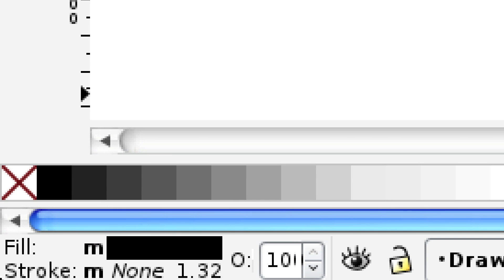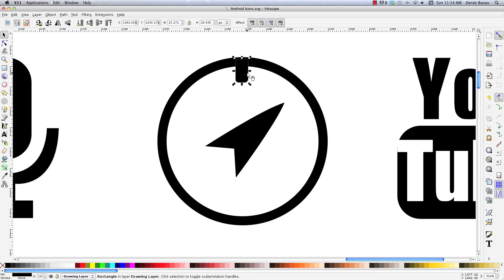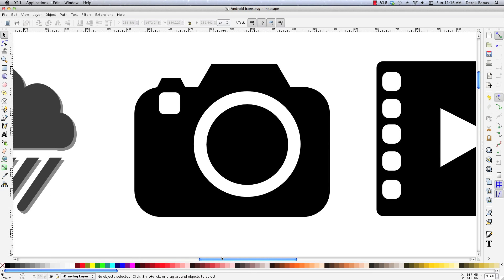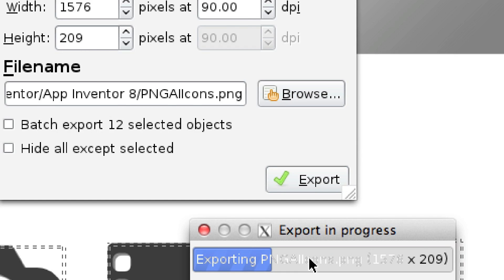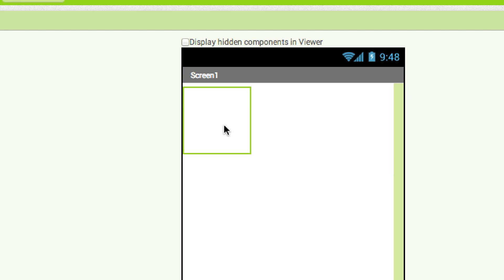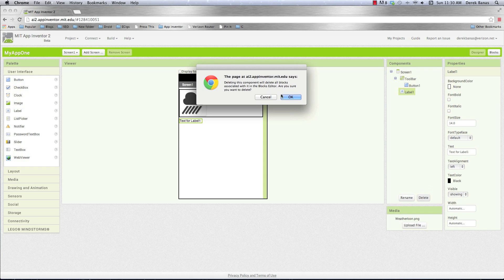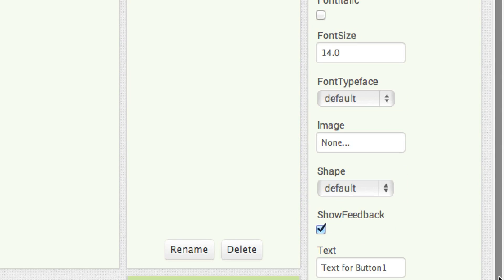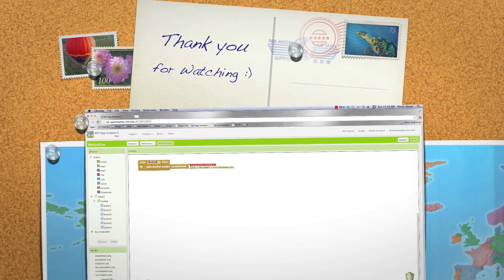Android Development for Beginners 8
In this part of my tutorial I'll show you how to make an Android toolbar and then show how to switch between screens in App Inventor.

We'll finish up the icons we made in the previous tutorial. Then I'll shrink them to size in Photoshop. Then we'll put the toolbar together in App Inventor and use them to switch screens. The blocks used can be found after the video below.